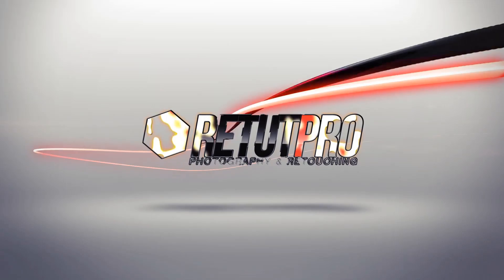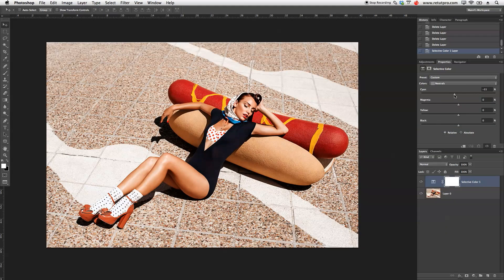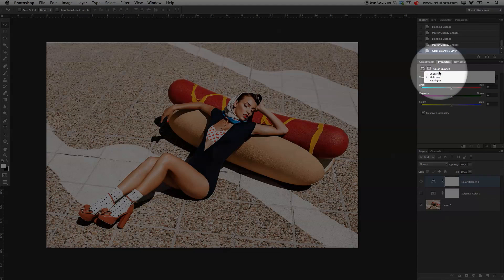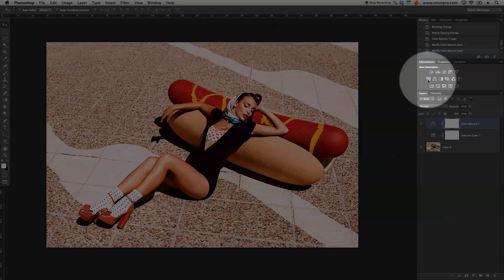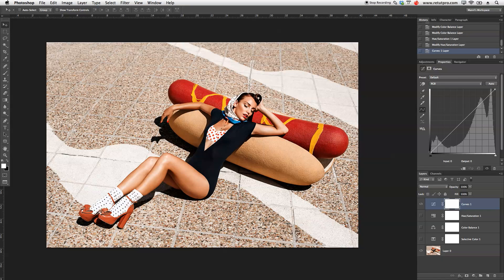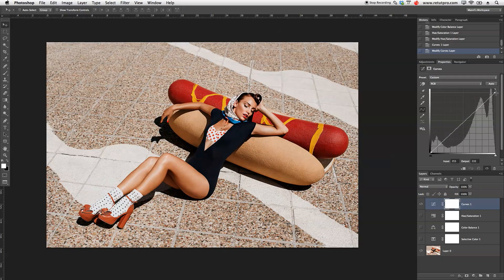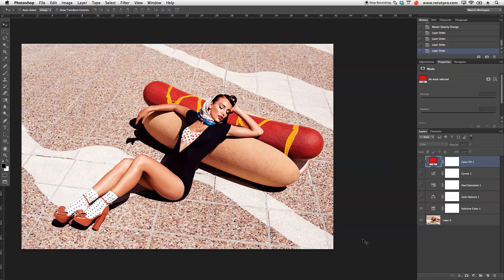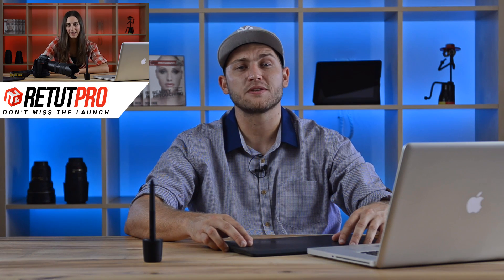Color Grading - Photoshop Tutorial " Best of Four"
In this week's photoshop tutorial, we're talking about colour grading. Your images can be quite confusing when you don't know where and how to start with it! So in today's tutorial, we will show you our four best methods for colour grading with adjustment layers. There is no rule for color grading, so you can either use these techniques or even plugins or other non-conversional methods. But bear in mind that almost everything in colour grading is a creative approach and yet again there are no rules!